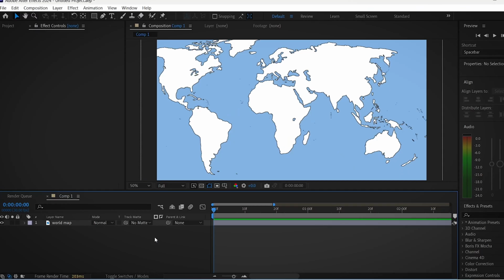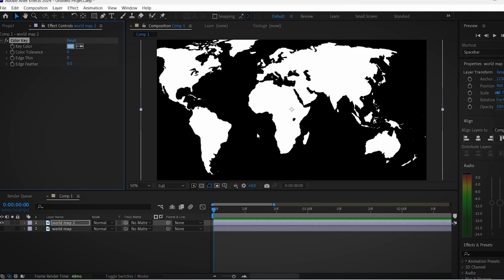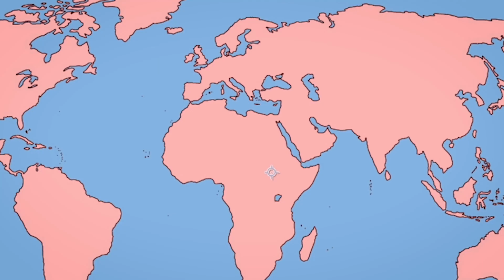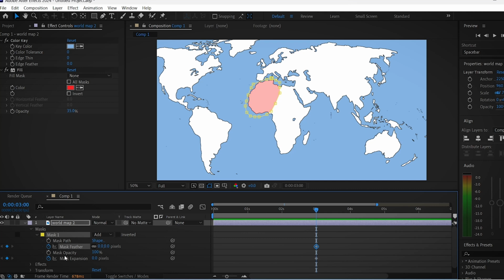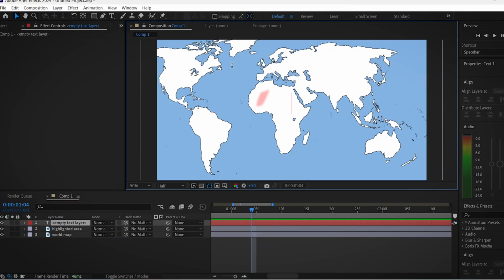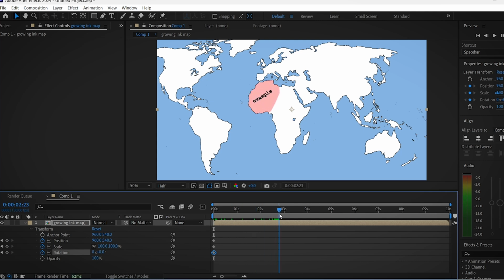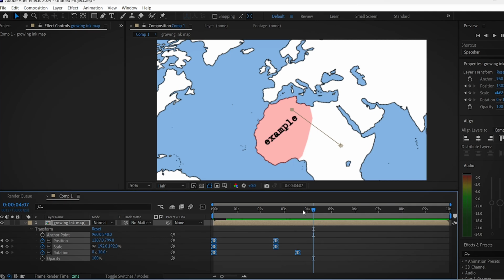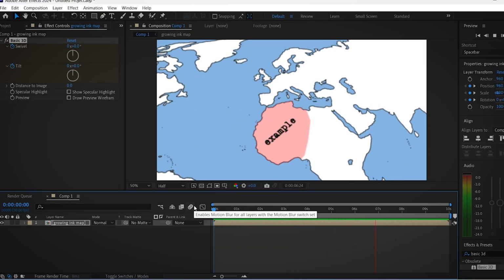Make Your Own Animated Maps Like Johnny Harris and RealLifeLore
Learn how to create an animation using after effects tutorial for a growing ink map effect. This video tutorial shows you how to create this effect in after effects without any plugins.